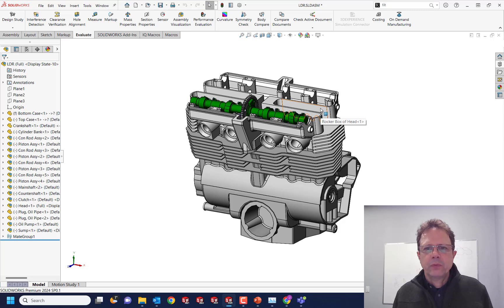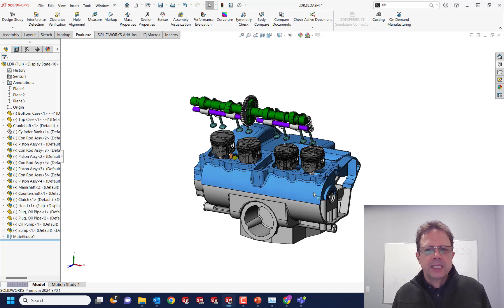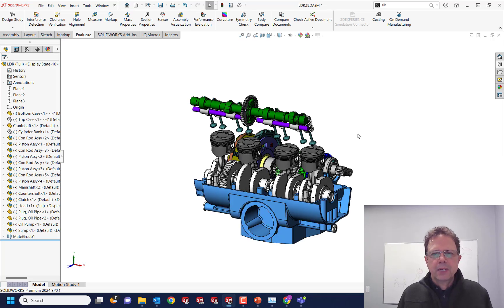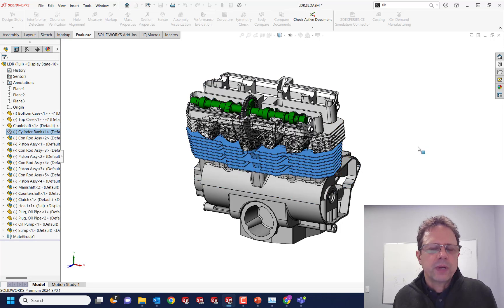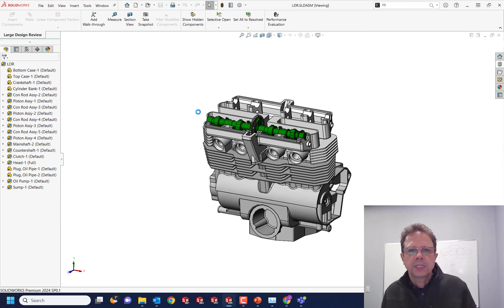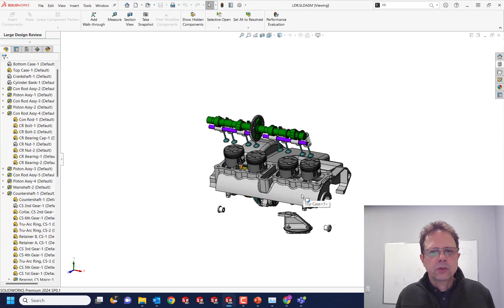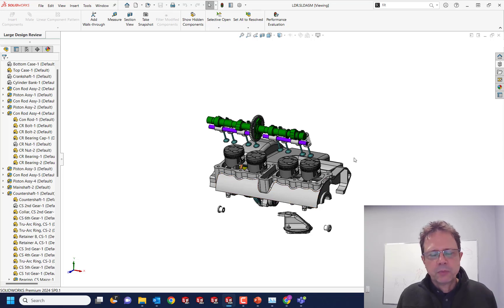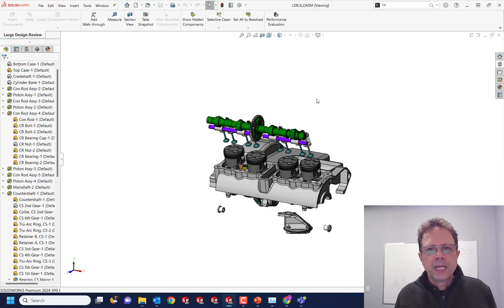Top Ten List of Ideas for SOLIDWORKS 2025: Increase LDR Hide Show Consistency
There is no better opportunity to influence the future of SOLIDWORKS than by voting on the Top 10 List of Ideas at 3DEXPERIENCE World 2024.

One of the reasons SOLIDWORKS UX is second to none its due to its consistency. So, let's make it perfect by giving users of large assemblies the same tools for "dissecting" the assembly in all opening modes.

Vote on this Top Ten List 2024 Idea by clicking on this link and using the Thumb Up button: